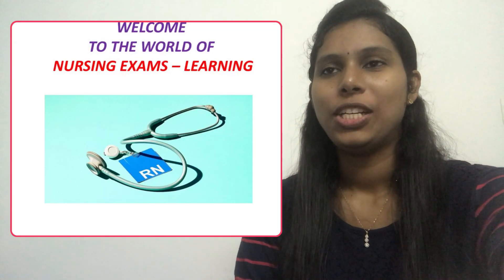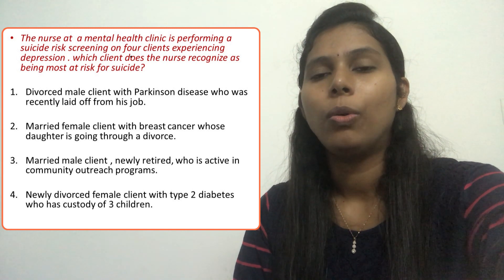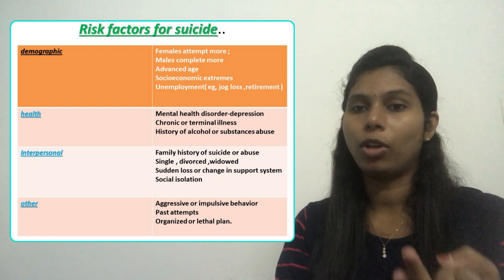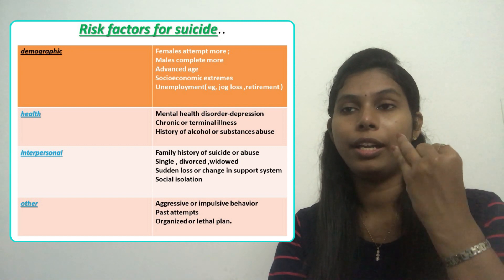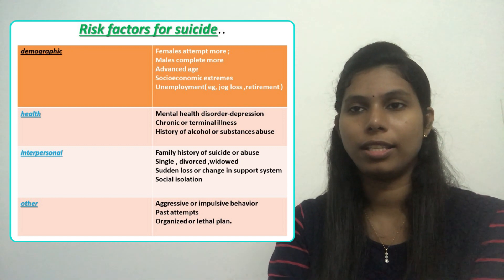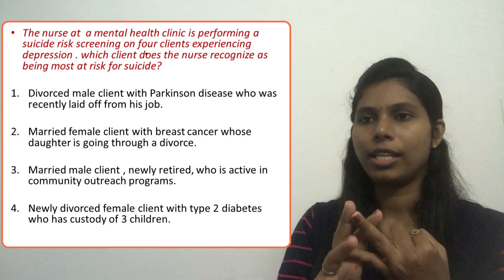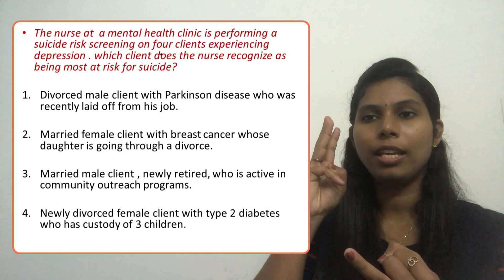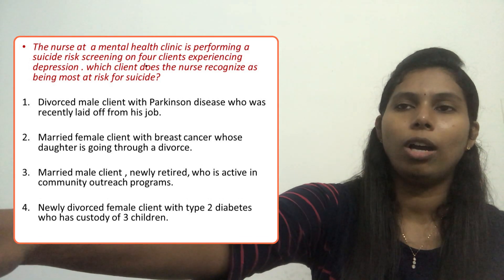Mental health review | nursing exams| NCLEX Rn exam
Hello everyone, in this video we will discuss about some of psychiatric emergencies and it’s risk factors.